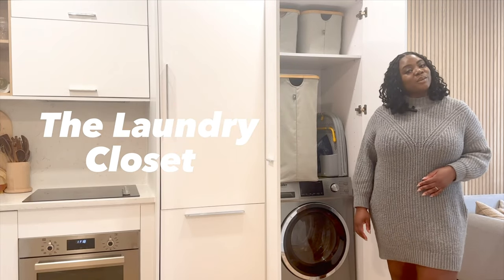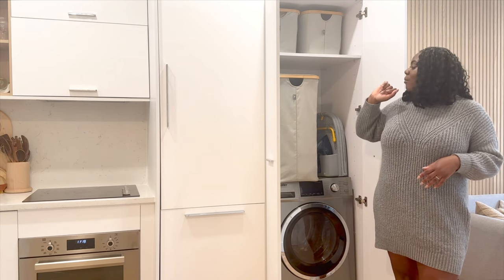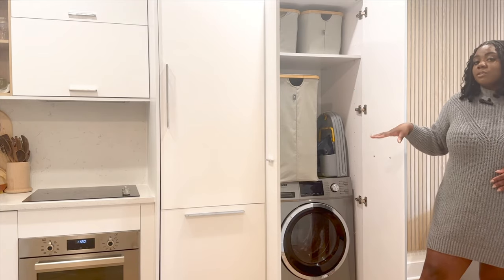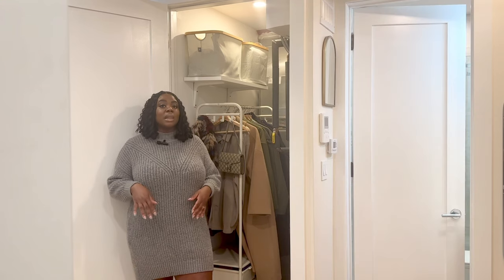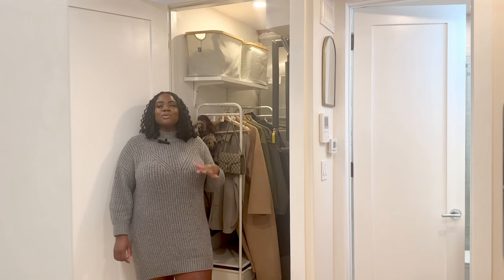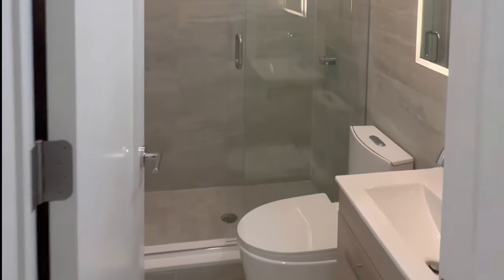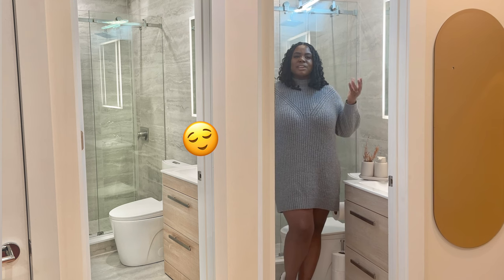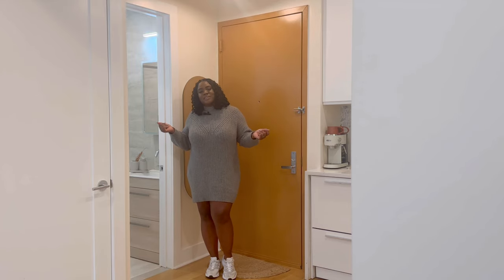Ep. 5 | My Japandi Bathroom Design, Laundry, & Utility Closet Home Hacks | Brooklyn NYC Home Tour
Happy New Year subbiesss – wishing you a new season of alignment, health (the real wealth), and happiness at home 🧡 As I wind down from the holidays, I’m kicking of 2024 on a fresh and organized note, and inviting you to join me this Episode 5 for a treat: I’ll be showing you not 1, not 2, but 3 before & after areas in my condo! Get into the design of our serene Japandi bathroom, clever storage solutions in our laundry closet, and my exclusive (never-before-seen on any media outlet) hack for converting our utility water closet into a multifunctional coat closet. Xx

Video: Shot and Edited on iPhone By Me
Photos (copyrighted): by Angelene Coronel
Music: Music Sounds Better with You by Neil Frances | Wednesday Night People by Moodymann

Chapters:
0:00 Intro
0:48 Laundry Closet Design and Storage Solutions
02:04 Utility Closet Conversion into Coat Closet and Storage Solutions
03:47 Bathroom Design and Storage Solutions
04:54 Final Reveal of the Bathroom, Coat Closet, and Laundry Closet